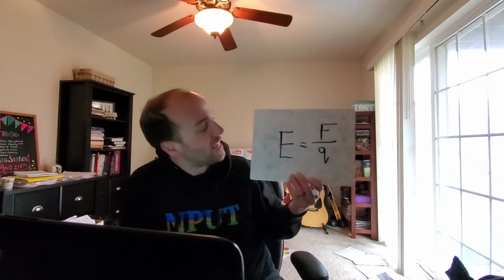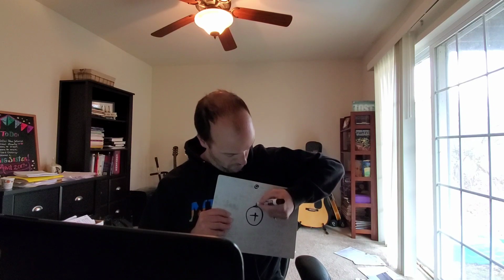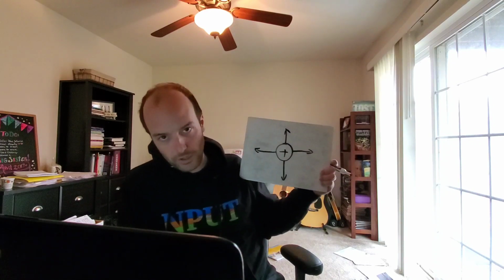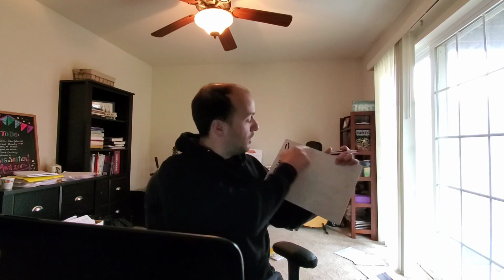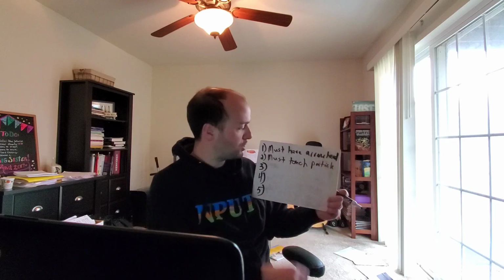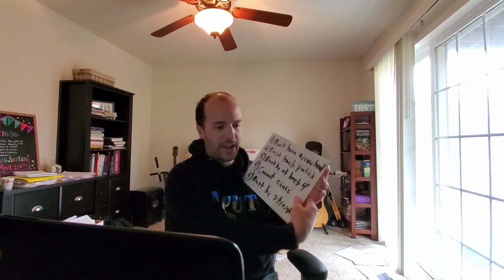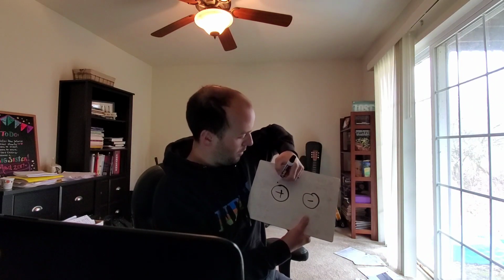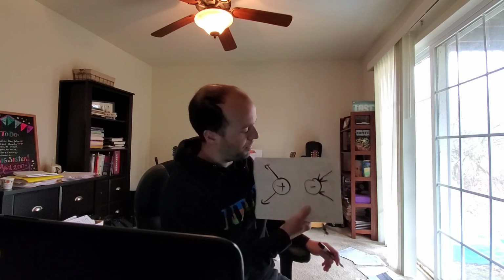Electric field - notes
Notes on electric field